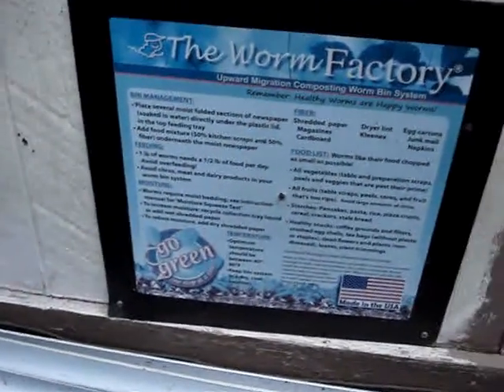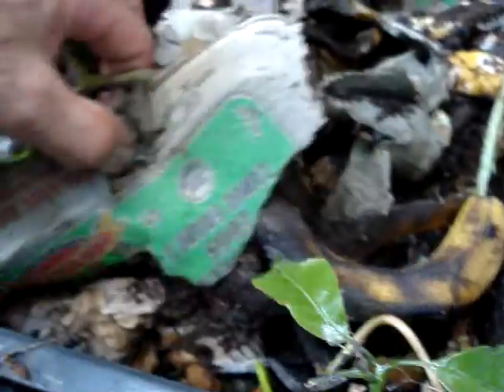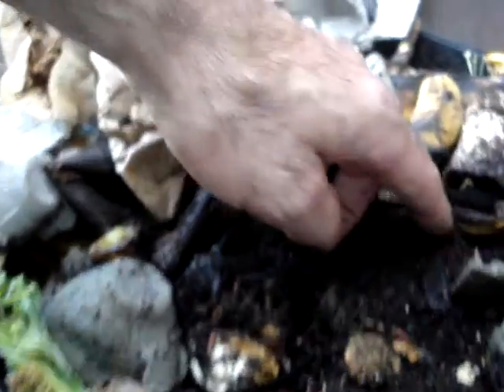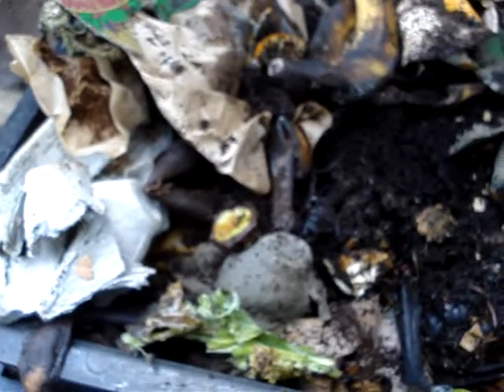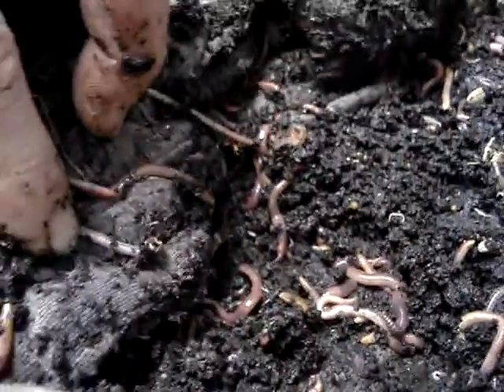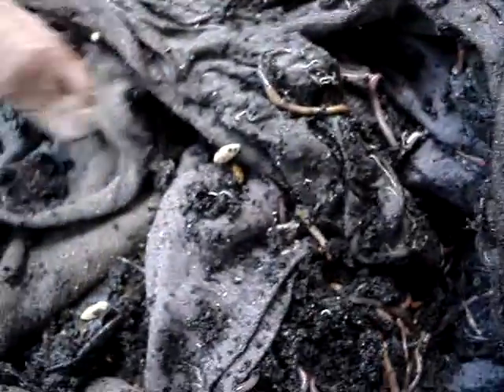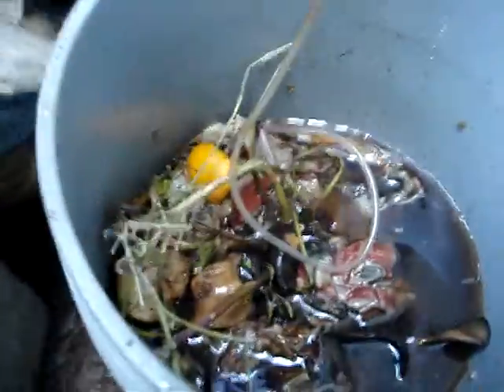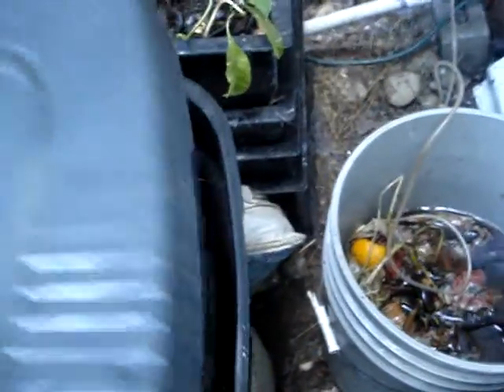Composting Worms Bin Status Summer 2013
With the Sony DSC-W55 macro on close up of red wigglers, Eisenia fetida.

Worm factory & 20 gal perforated tub in tub with cinder block brick for gap in bottom.

Aeration stone in a 5 gallon bucket worm tea for strawberry & cucumber plants.

Canary melon, mango seedlings.